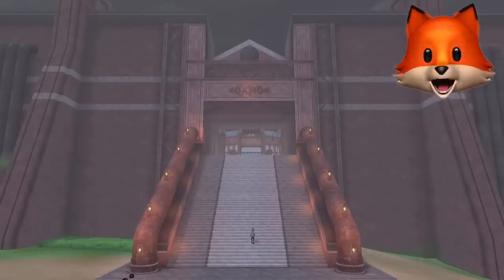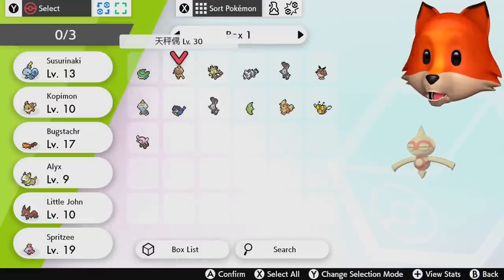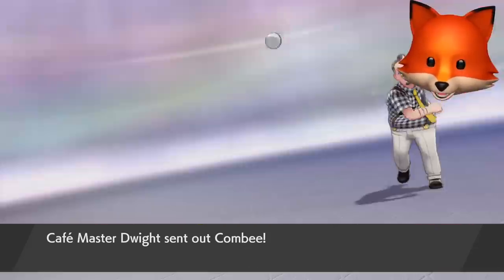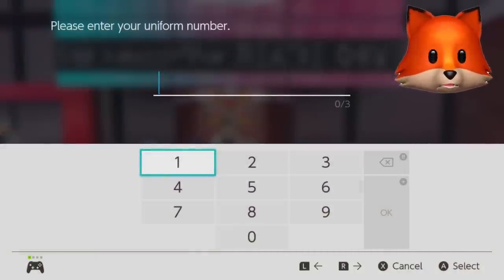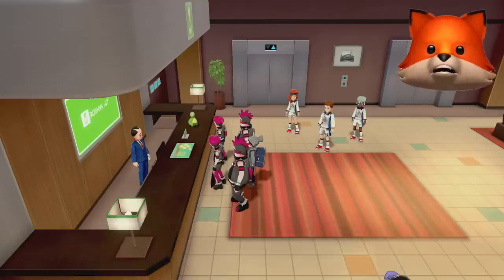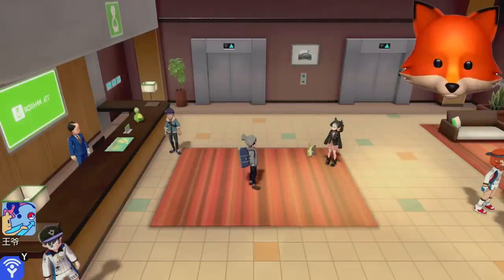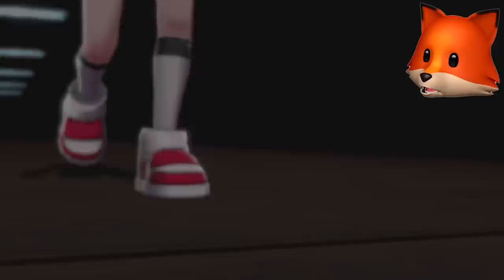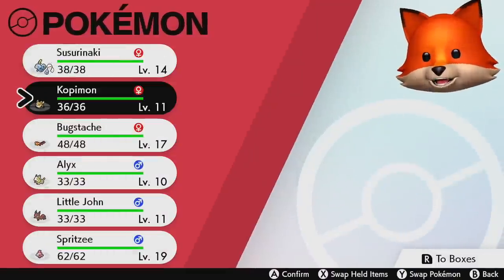Ummm.. It's TEAM.. YELL?!?! | Pokémon Sword And Shield [#5]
Pokémon Sword and Shield and Generation 8 with the NEW Galar Region has arrived on Nintendo Switch!!!